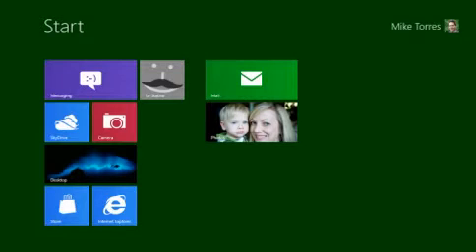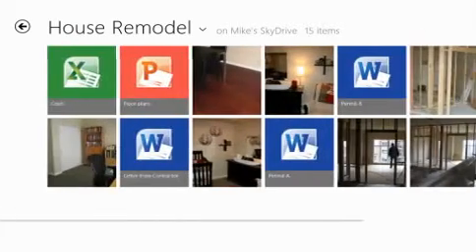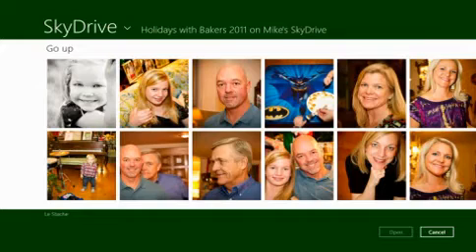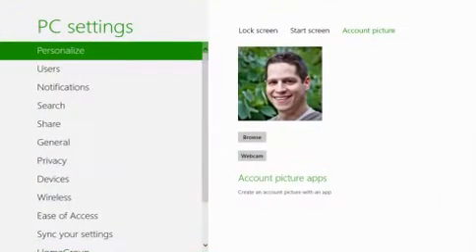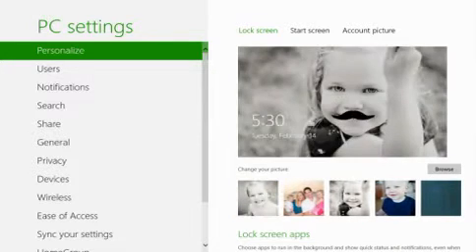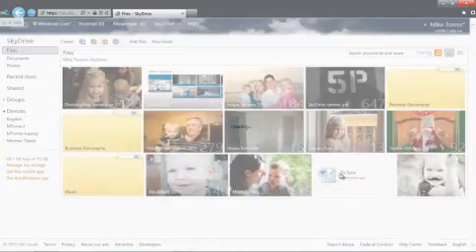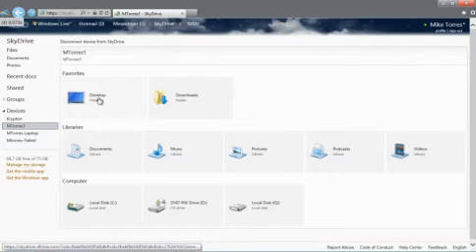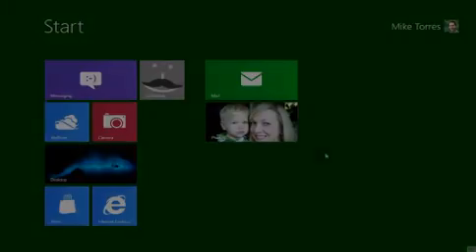SkyDrive on Windows 8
Nová verzia Skydrive od Microsoftu. Pohltí Mesh a ponúkne vzdialený prístup ku všetkým súborom.